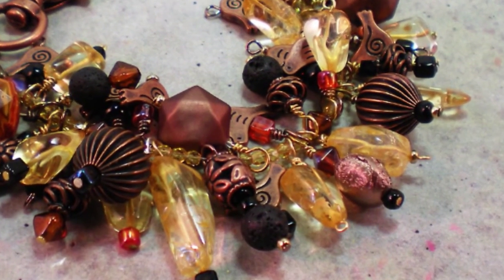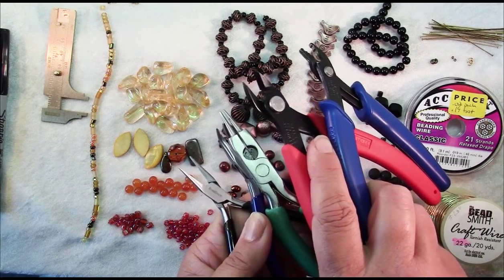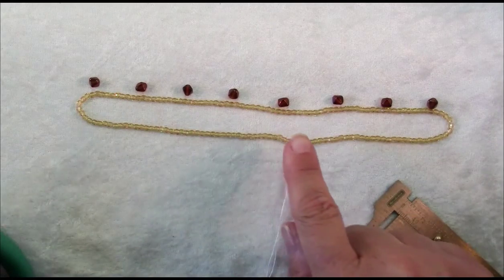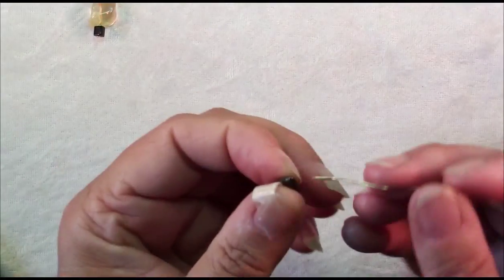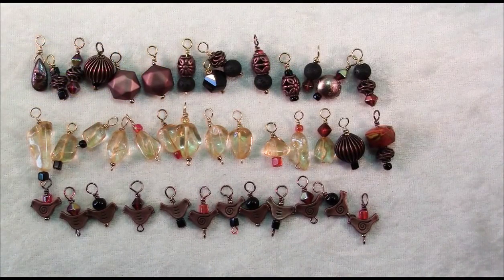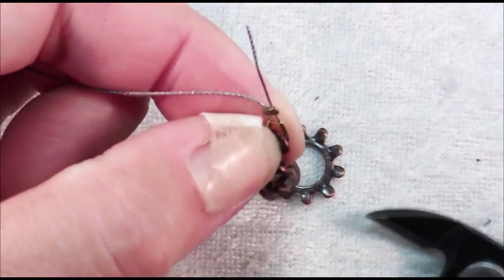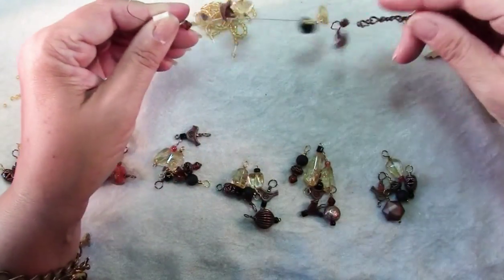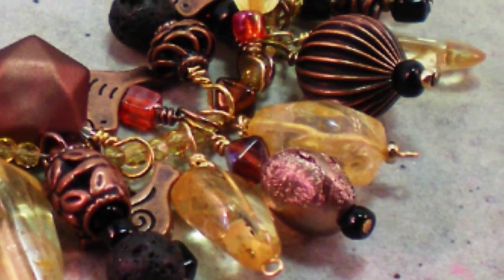Citrine Nugget Bracelet Tutorial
Consider this bracelet practice for making wire wrapped loops. Other than the time it takes to make your bead dangles, this is a fairly simple bracelet.